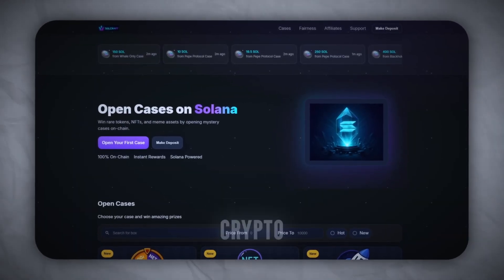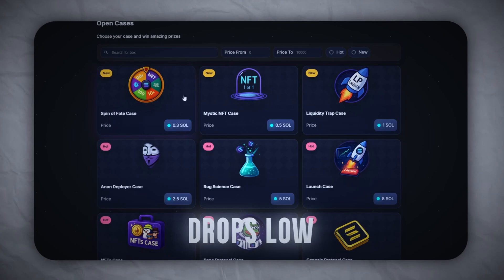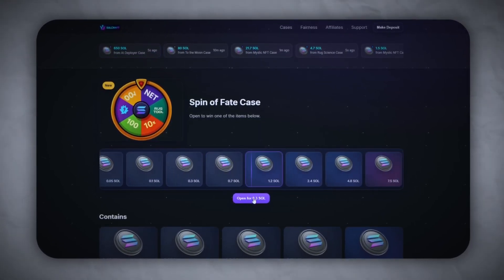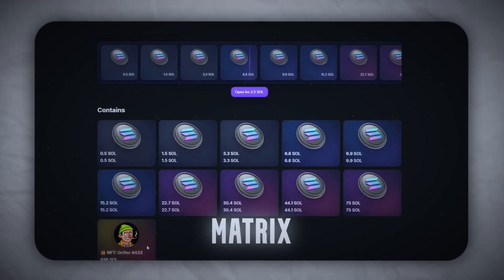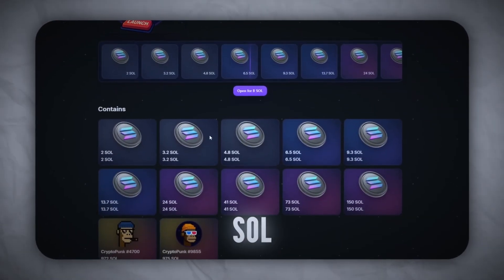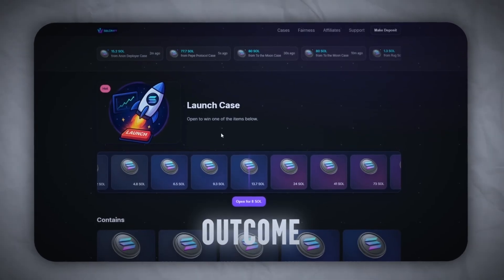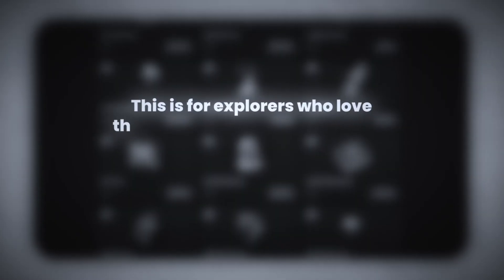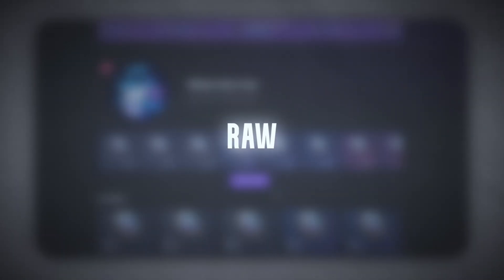🤯 I Was Not Ready For That Solana Drop… 3 Tiers In and My Brain’s Still Recovering 😵‍💫Open Case !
🚀 Solana Drop Logic Demystified — A full on-chain breakdown of crypto-native reward flow. Tracked in real-time. Verified at every step.

🧠 No hype. No tricks. Just transparent mechanics.

🎥 What’s inside:
• Full drop lifecycle — from trigger to settlement
• Reward structuring logic: tiers, pools, randomness
• On-chain confirmations — visible TX hashes and wallet flow
• Real examples, clean outputs, no simulations

🛠️ For smart contract testers, blockchain explorers, and on-chain toolmakers.
⚠️ For research and educational purposes only. Not financial or promotional advice.